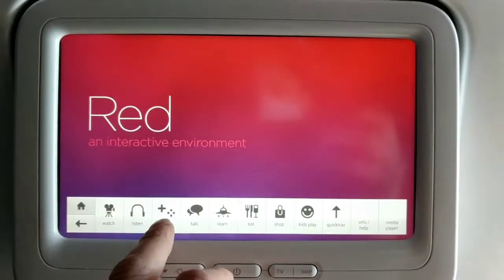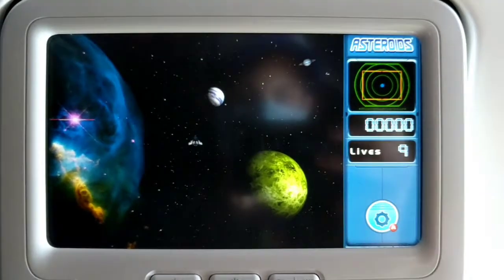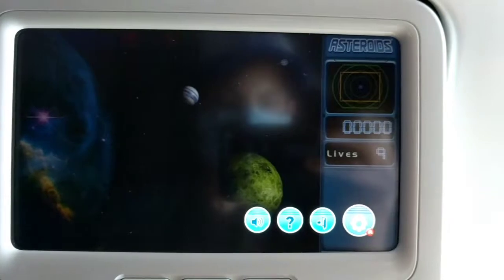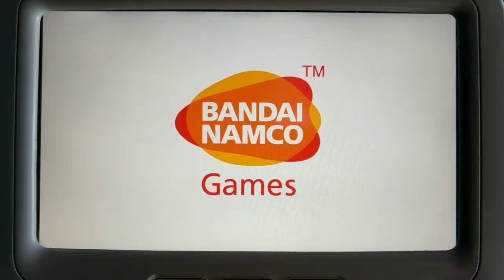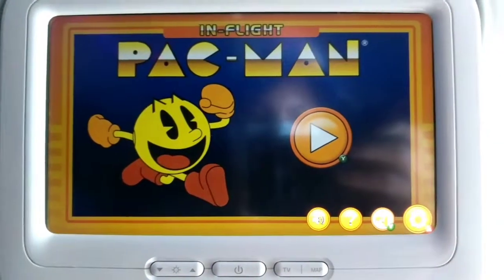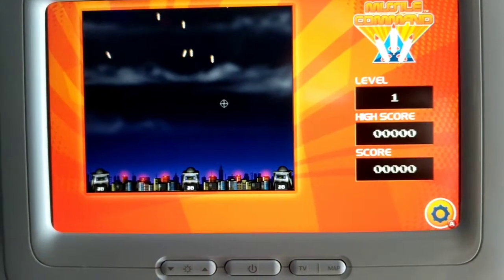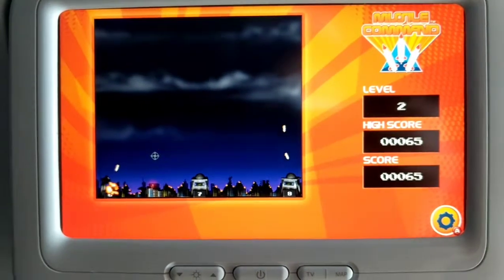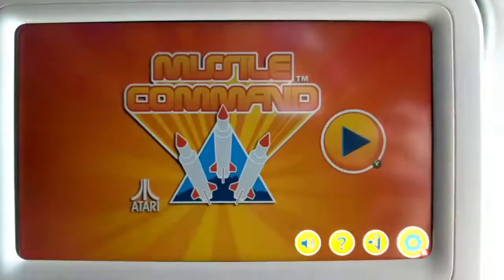In Flight Arcade Games (Virgin America)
This video is not intended for children under 13. Have a look at the arcade games offered on Virgin America